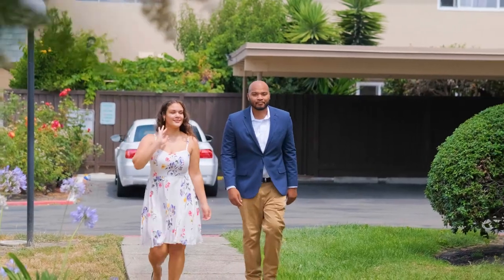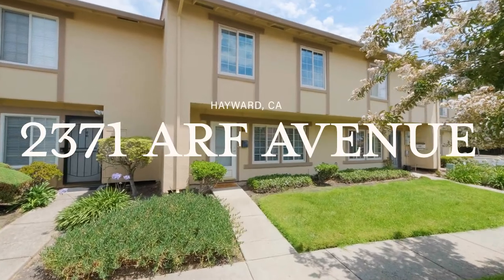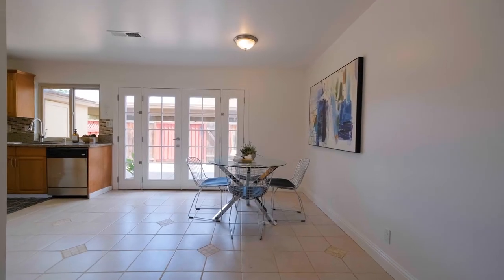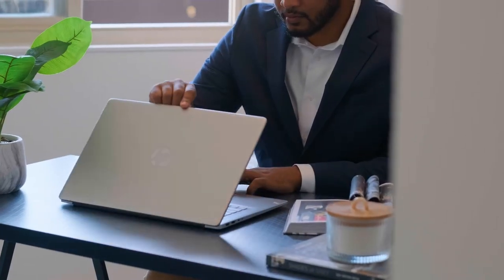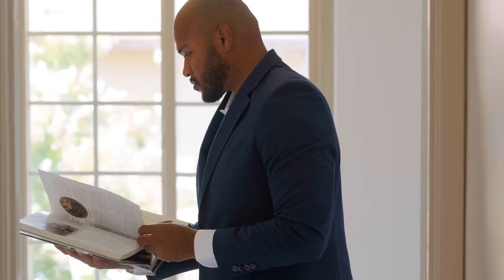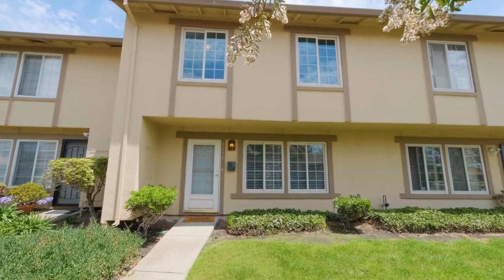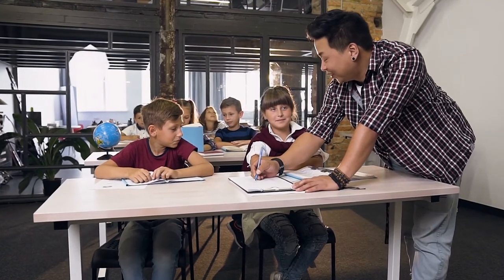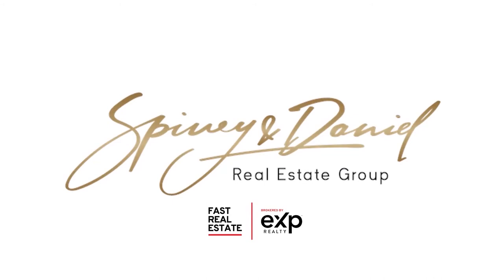SOLD | 2371 ARF AVENUE, HAYWARD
SOLD‼️

2371 Arf Avenue, Hayward 🏡

4 BED | 2.5 BATH | 1,474 SqFt

Welcome to 2371 Arf Avenue, a gorgeous 4B/2.5b townhouse where comfort, space + potential all come together under one roof, right in Hayward’s sunny Glen Eden community! 2-story layout has spacious living room clad in engineered hardwood, flowing to sun-drenched eat-in kitchen. w/ elegant granite counters, mosaic backsplash, Stainless Steel appliances, French doors to backyard. Perfect for remote workers, families, couples, or even roommates. 4 Bedrooms upstairs for much deserved “me-time.” Primary suite with wall of mirrored closets & attached bath. Versatility for home office, play room, sitting room, etc! Other great features include backyard patio, laundry room, closet space, 2 carports. Perfect residential location close to Eden Landing Ecological Reserve, Mount Eden Park, diverse restaurant scene, Costco, shopping, schools, San Mateo Bridge, I-880, BART, Oakland Airport.

Spivey & Daniel Real Estate Group